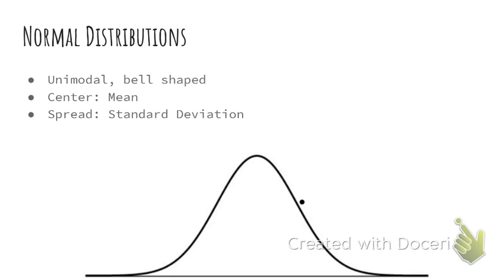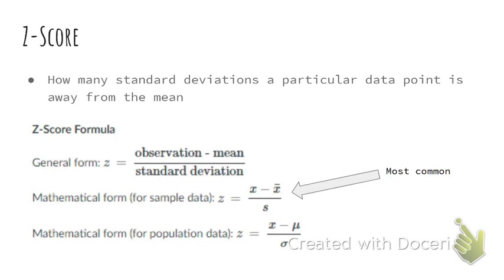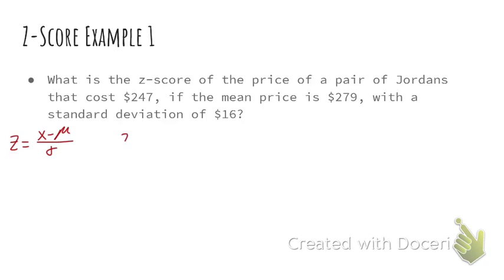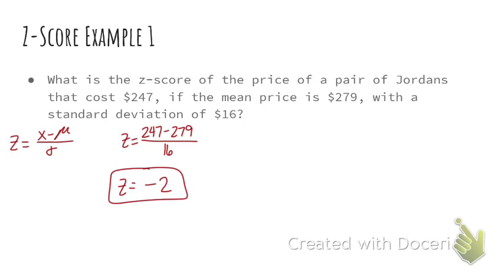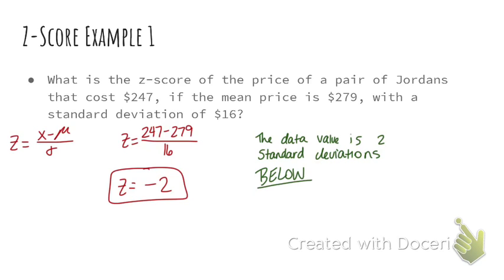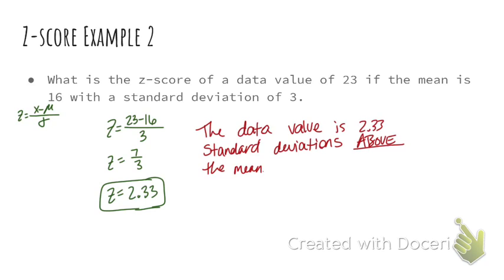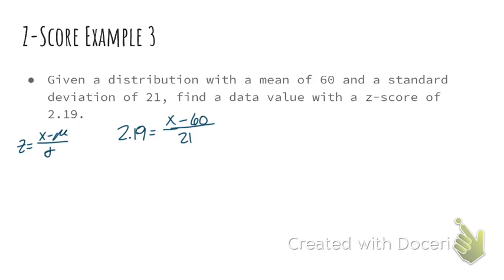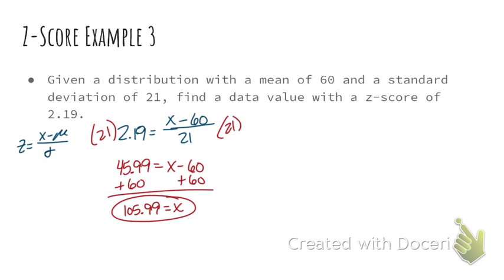Lesson 3.1: Introduction to Z Scores